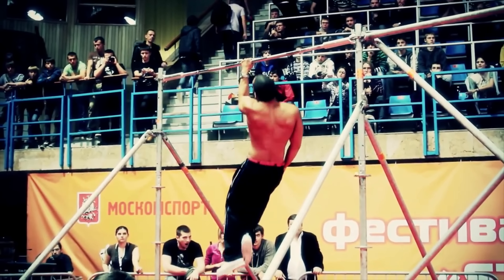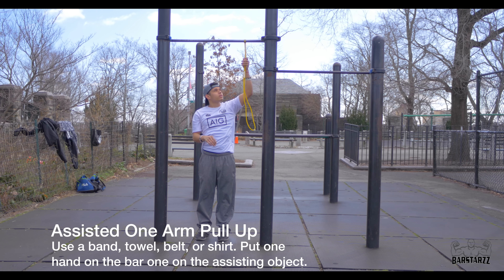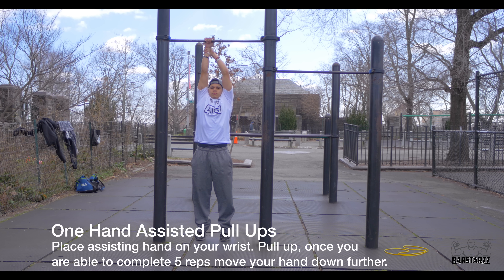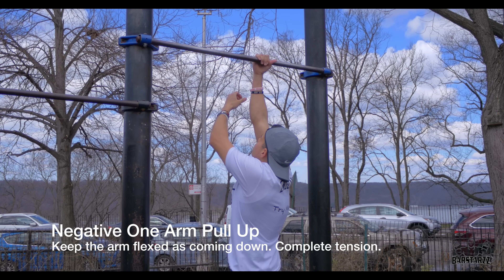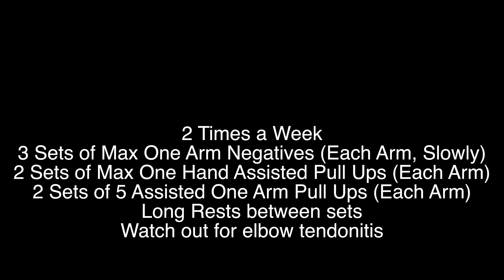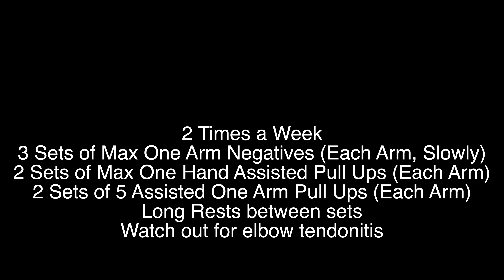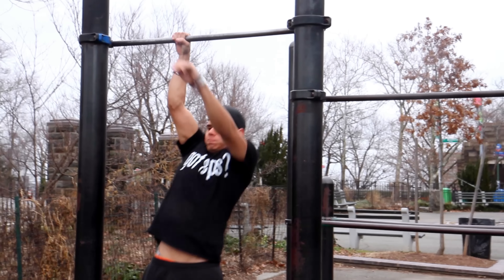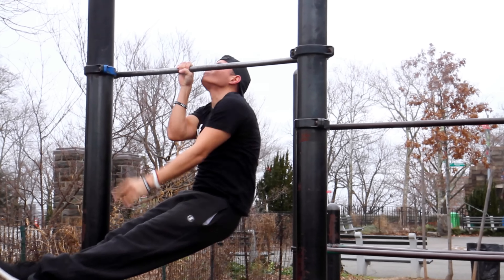How To Do A One Arm Pull Up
How to do a one arm pull up explained by @edbarstarzz Eduard Checo and demonstrated by @Henry_Barstarzz

Clothes, Equipment, Training Education

Thanks for all your support family, rating the video and leaving a comment
BROFIST .